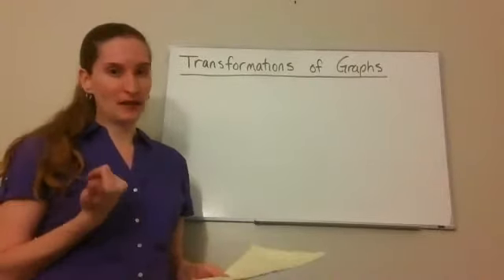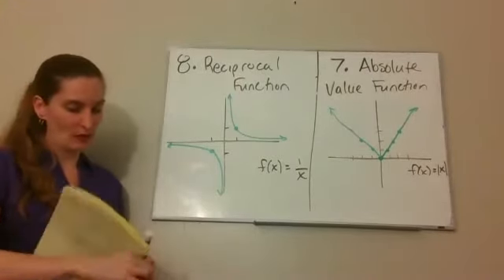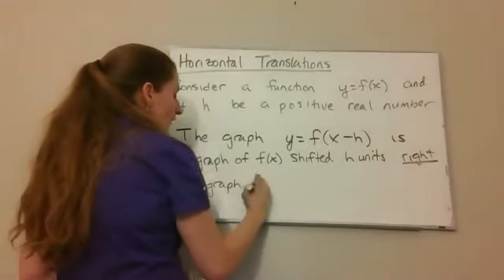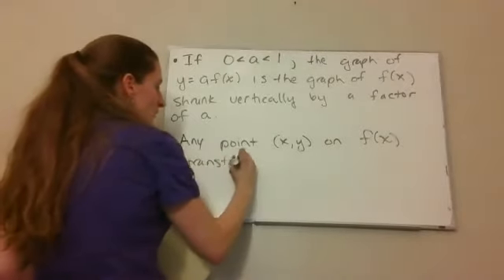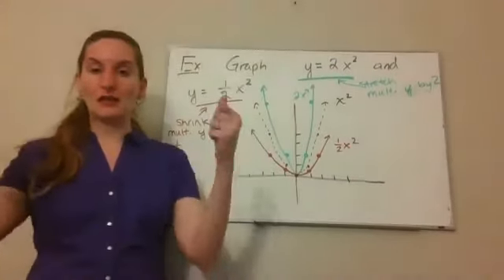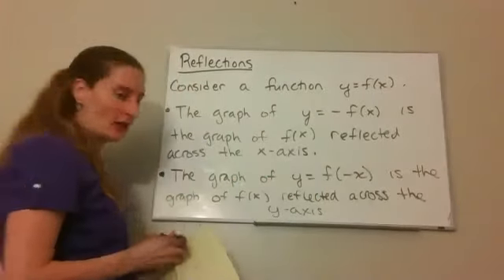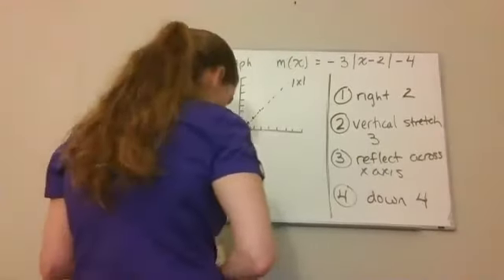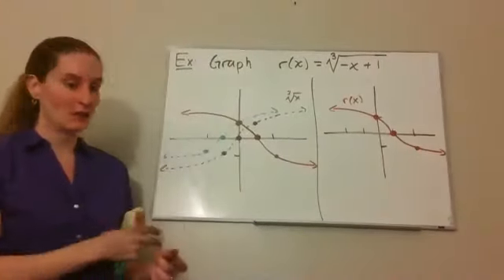Pre Calculus Transformations of Graphs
All about graphing with transformations